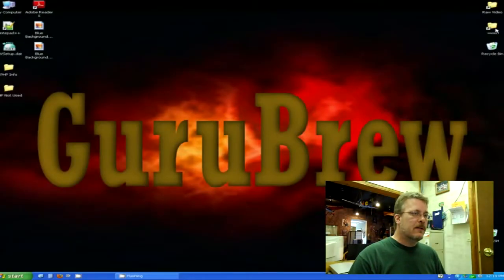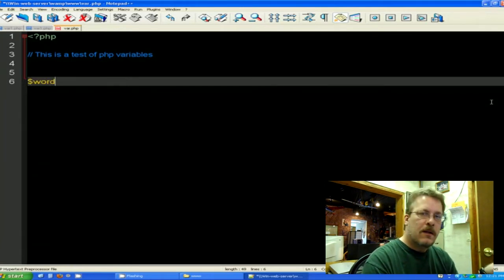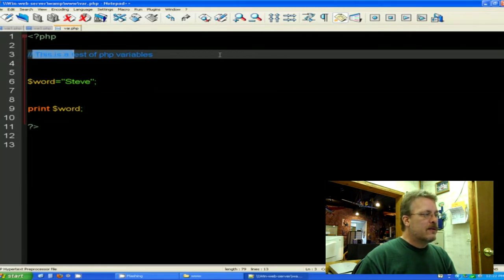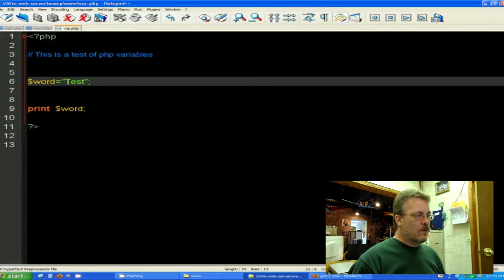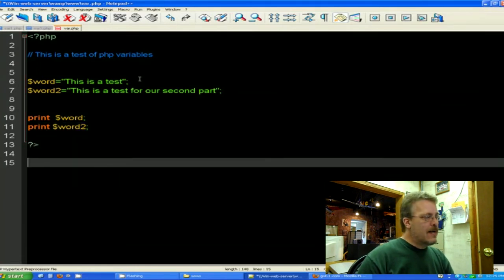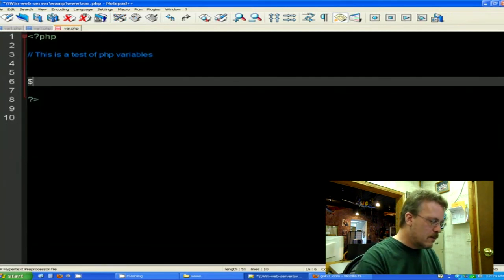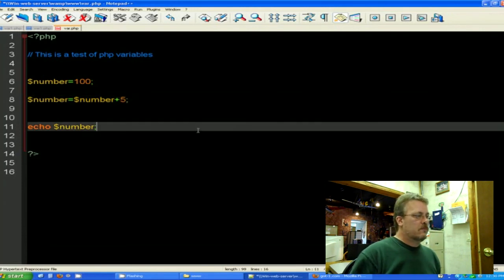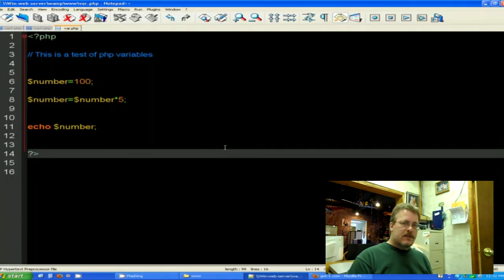PHP Class For Beginners - Lesson #3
This is the third video in our PHP programming for beginners series.
PHP is a very useful and popular web programming language and is not that hard to learn once the basics are understood.

In this lesson, we will be focusing on variables.